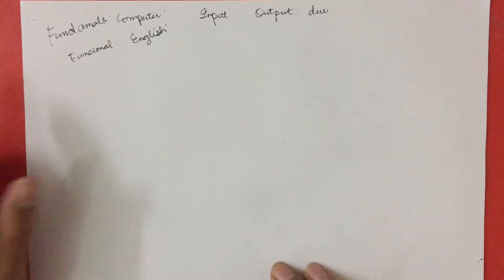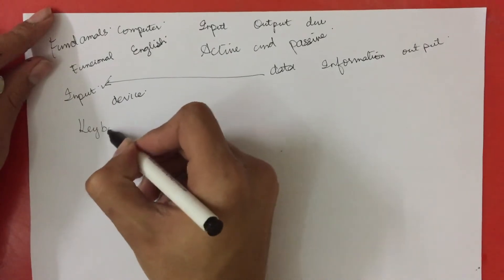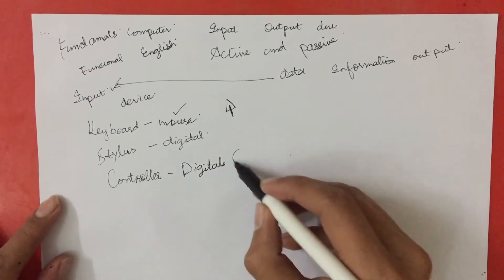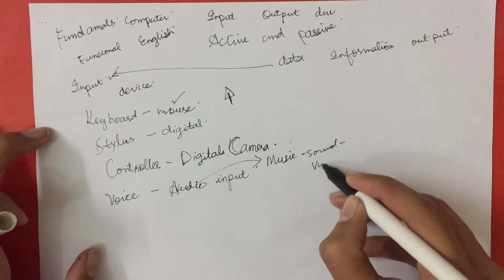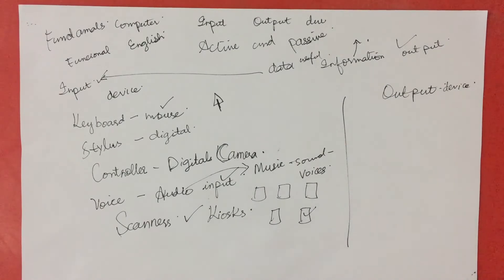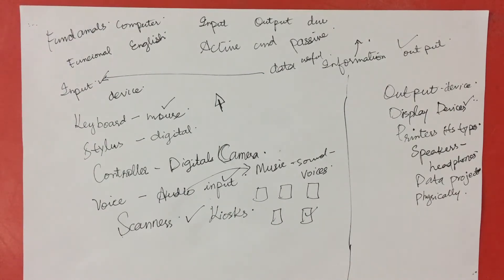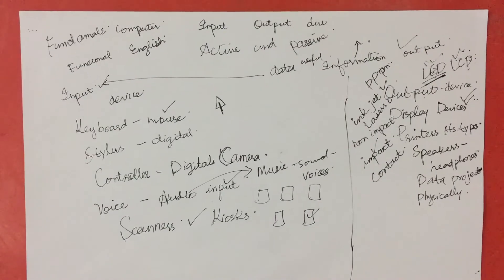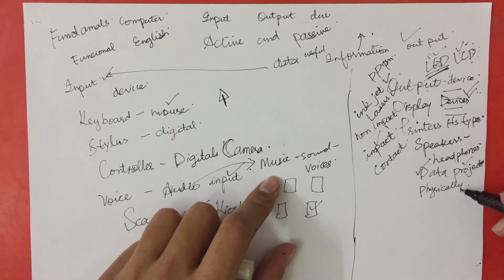Inputs, Outputs & Active and Passive Voice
Here i have talked about what is input and output in computer terms, Different respective devices we use in our routines. I've also touched Active and Passive voice with examples at the end.